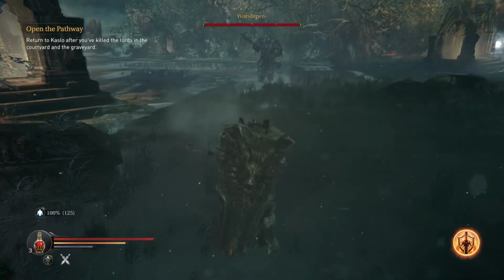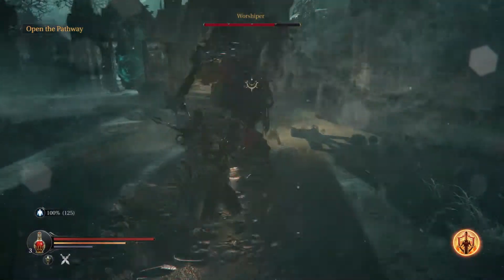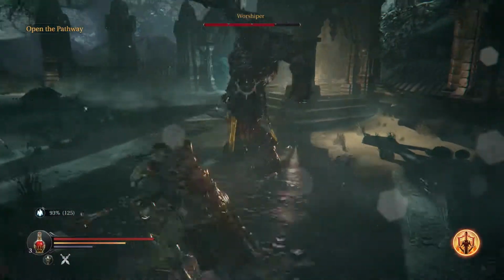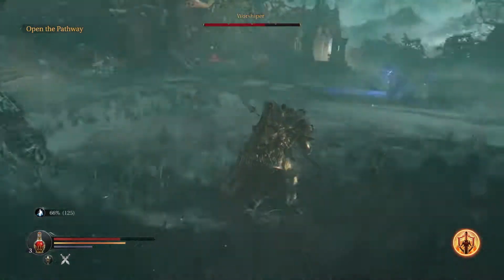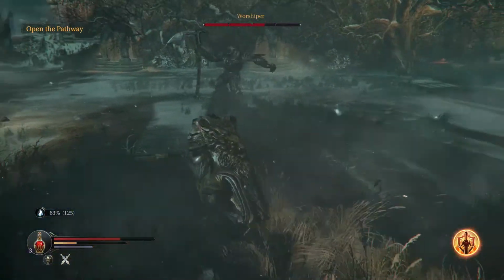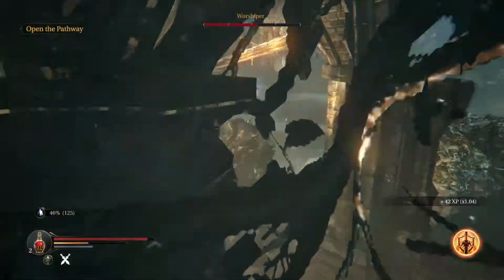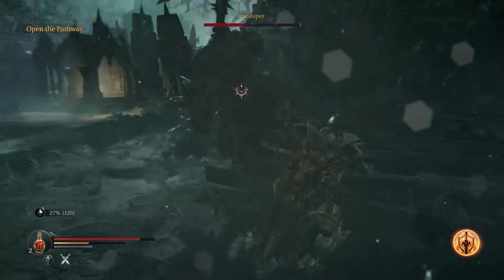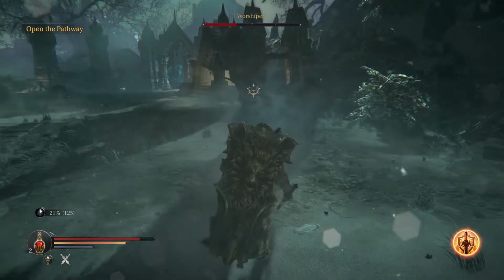Lords of the Fallen Worshipper Boss Guide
Definitely not an easy boss fight. Plenty to do and a great deal of running around. KILL THE ADDS!